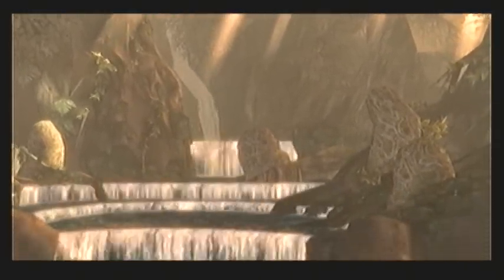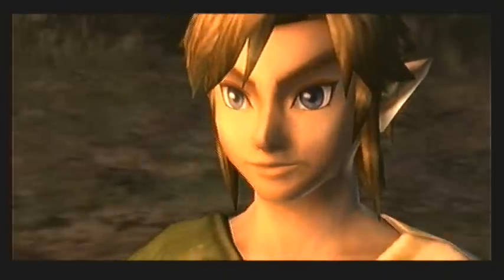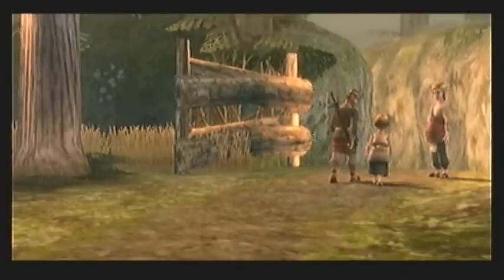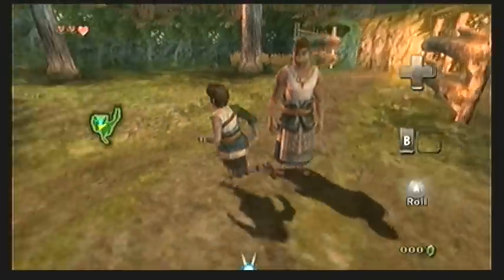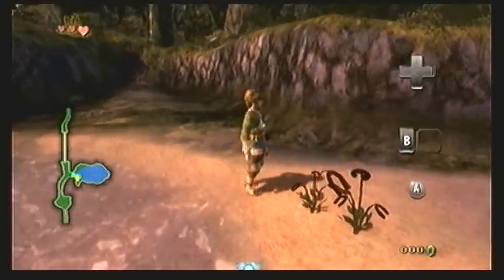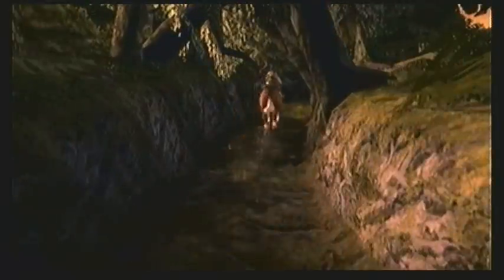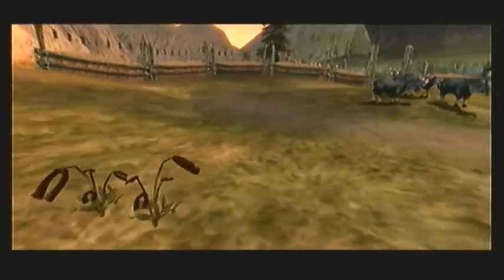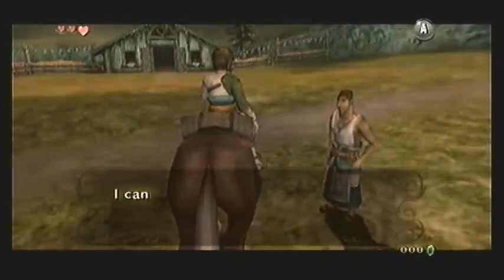Legend of Zelda Twilight Princess Walkthrough 01 (1/6) "Ordon Village: Intro"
~ Chapter 1: Ordon Village

==Contents==
0:04 Introduction/Beginning Cinema
3:18 Finding Epona
4:28 Horse Grass
5:18 Chatting In The Village
7:01 Ordon Ranch: Goat Herding